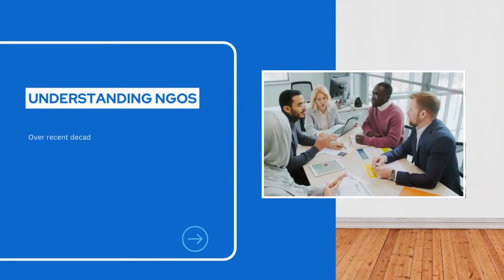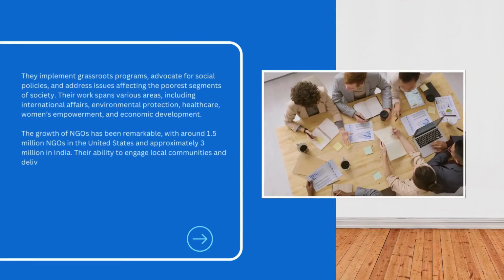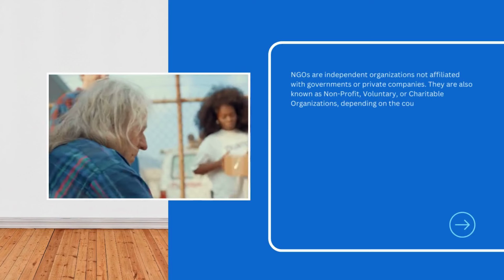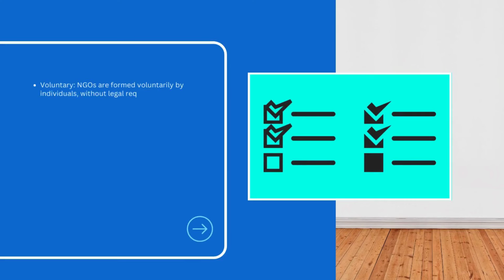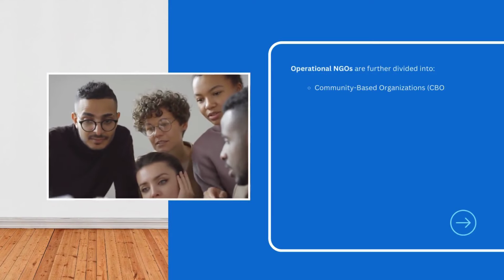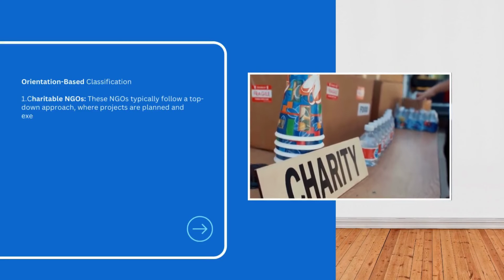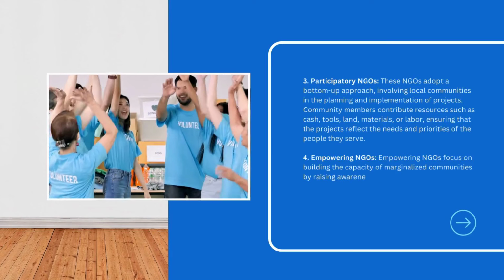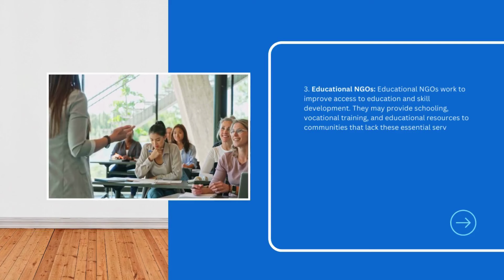How to Start and Build a Successful NGO (Part 1: Understanding the basics of NGO)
Ready to make a difference by starting an NGO? In this video, we’ll guide you through the key steps—from shaping your vision to launching effective fundraising strategies.

You can also sign up for our Free Email Newsletter to receive free grant information